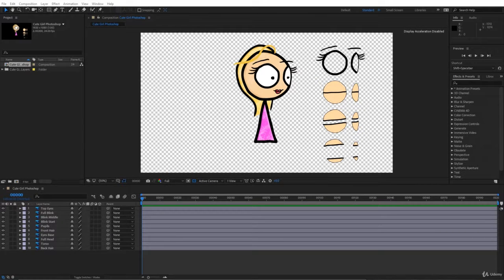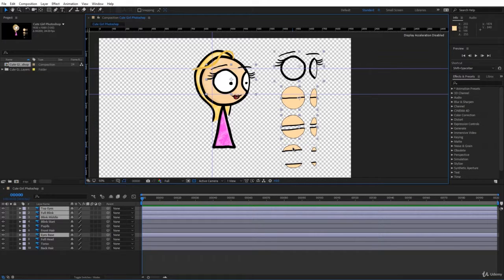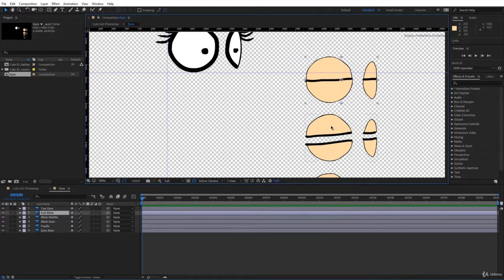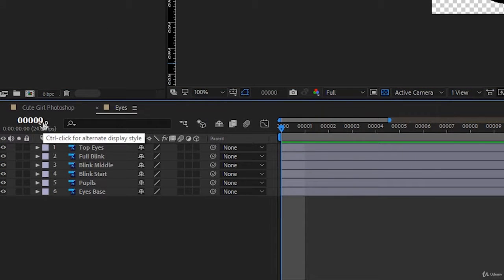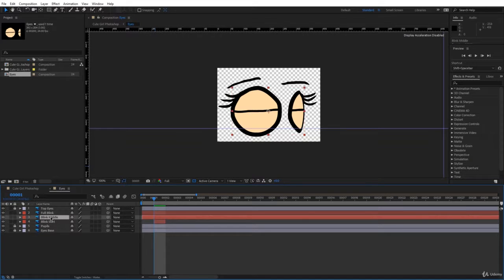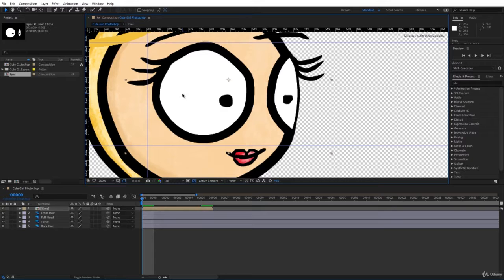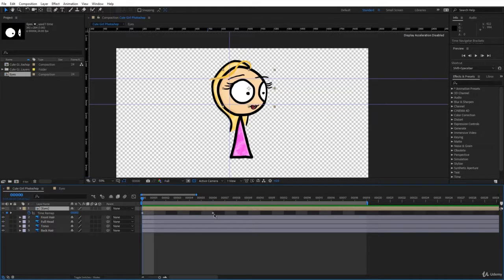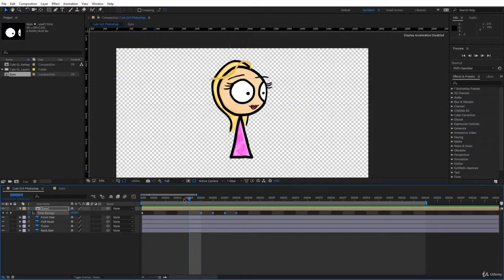After Effects CC: Simple Character Animation : Rigging The Eyes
After Effects CC: Simple Character Animation
Learn After Effects CC to Improve your videos and animations. Create Simple Walking Character.